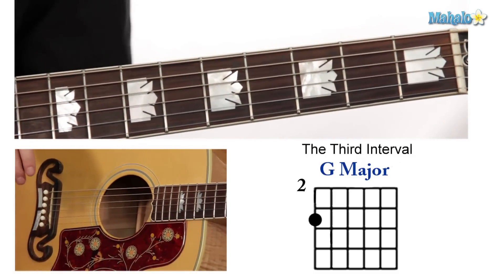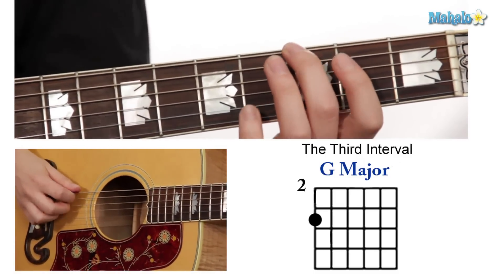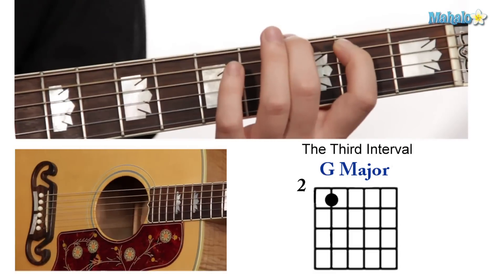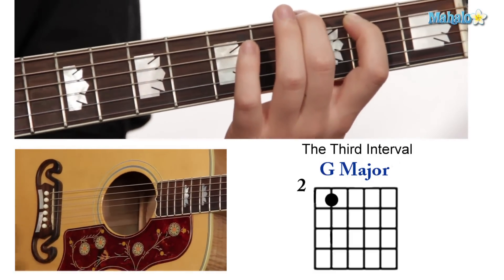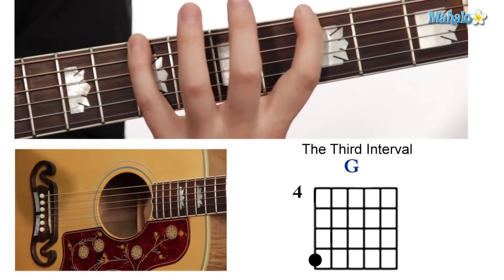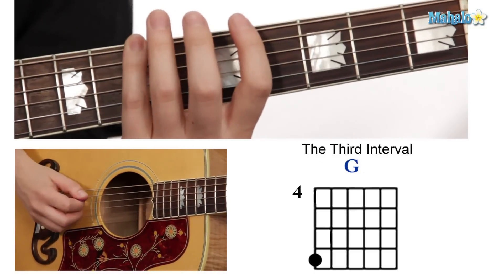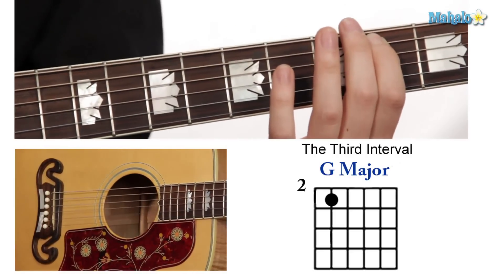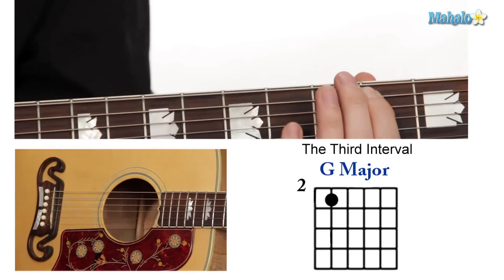Lesson 3: The Third Interval on Guitar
Continue your training with Ben as he discusses the most important interval to learn about: the third interval.

The 3rd interval is the distance between the root note of a major scale and the note that is three scale degrees higher than the root. For instance, if you are in the key of G, the 3rd of G is B because B is the 3rd note in the G major scale. Count up from the root (see below): G (1), A (2), B (3)